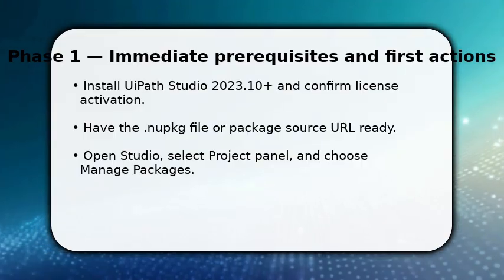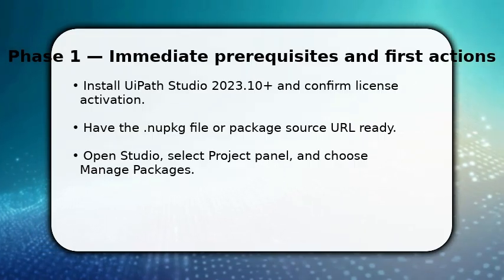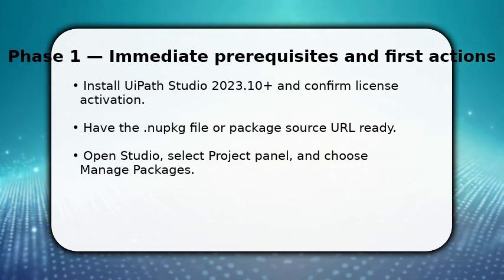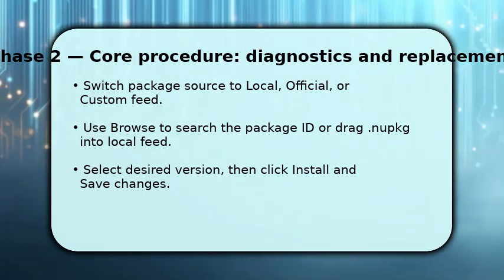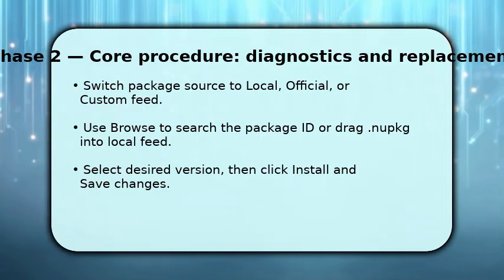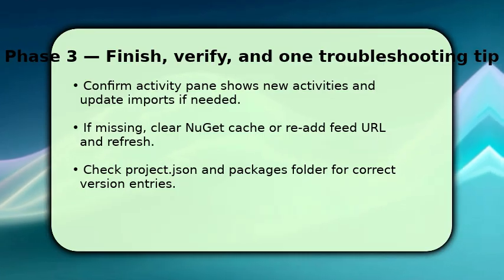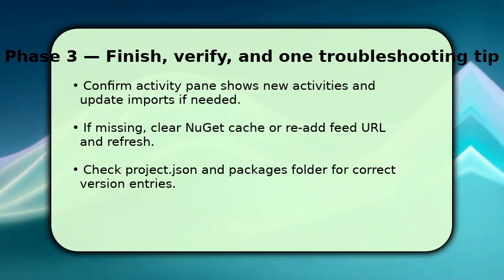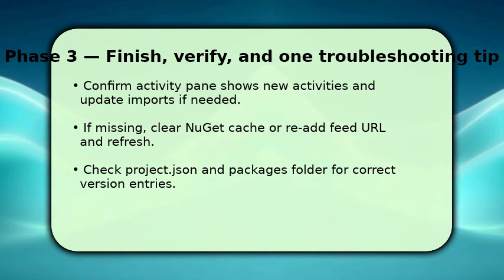How to Open Nuget Package in Uipath Studio (full Guide)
How to Open Nuget Package in Uipath Studio (full Guide) | 🔒 Surfshark VPN Deal — Stay private and secure. $1.99/mo + 3 Months Free ▸

Discover the step-by-step process of opening NuGet packages within UiPath Studio with this comprehensive guide. Learn how to streamline your automation projects by integrating package dependencies seamlessly.

UiPath Studio, NuGet Package Manager, open nuget in uipath studio, automation project setup, integrate packages UiPath, nuget package installation guide